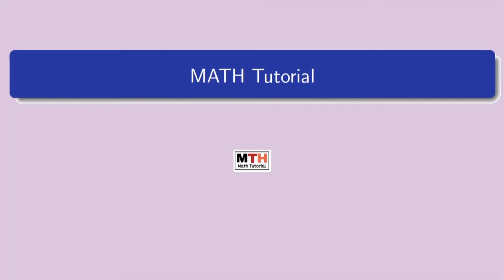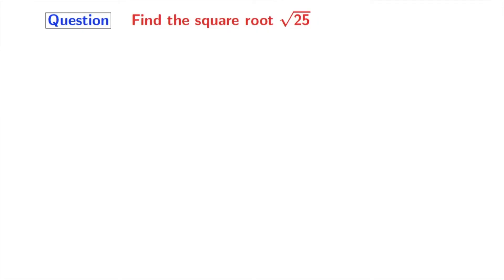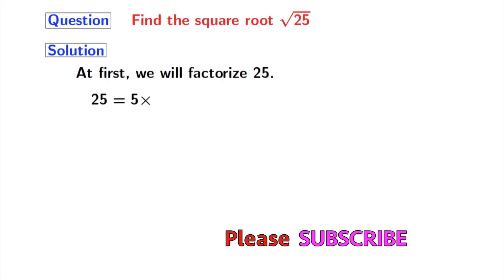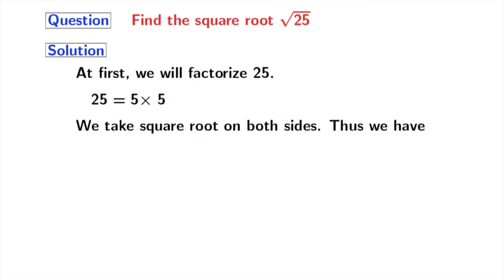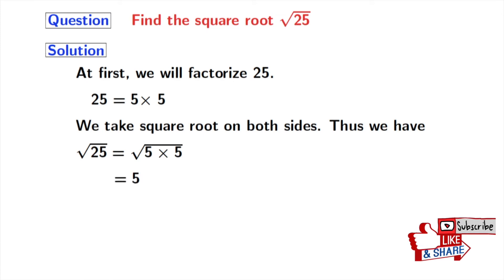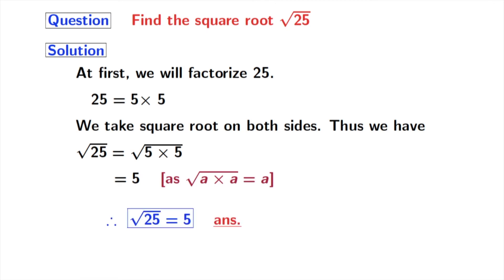Simplify square root of 25 | Math Tutorial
In this video, we will learn how to find the square root of 25 in a very easy way. root 25 explained. How to simplify square root of 25.

Topic: Root 25 | Simplify root 25 | Simplifying square roots | Simplify 25^1/2 | 25^1/2 | Find root 25 | Value of root 25 | Square root of 25

We post videos daily on youtube